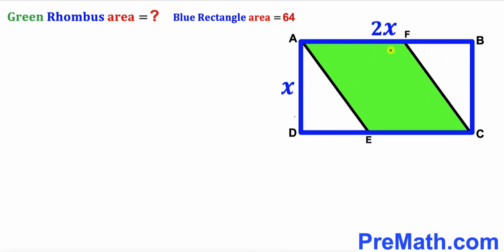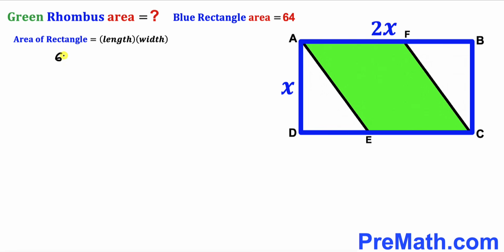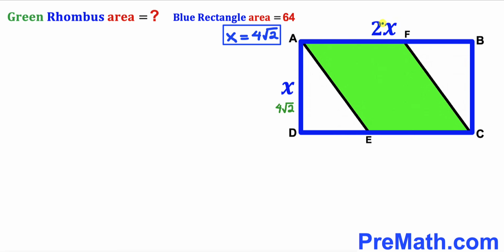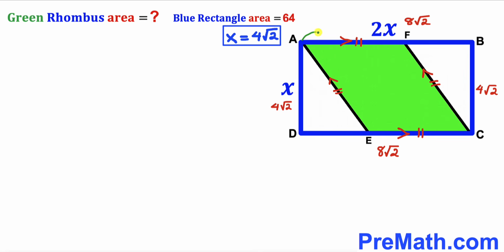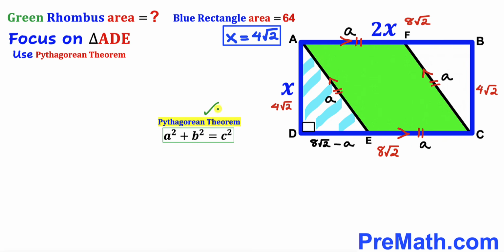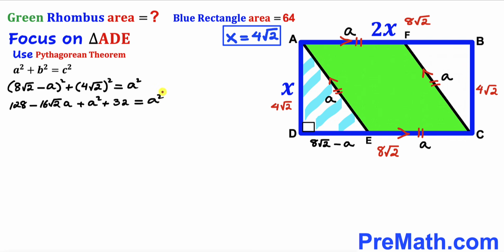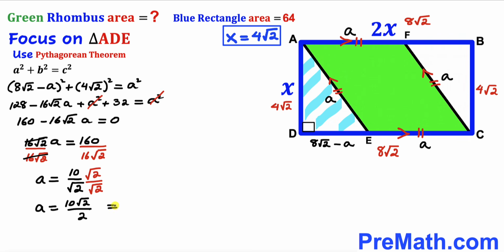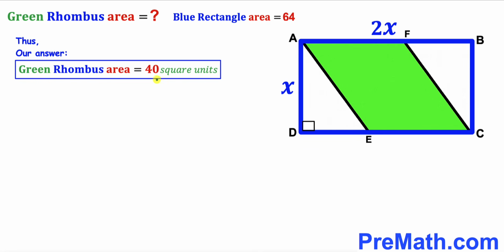Can you find area of the Green shaded Rhombus? | (Rectangle)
Learn how to calculate the area of the Green shaded Rhombus.
Important Geometry and Algebra skills are also explained: Pythagorean Theorem; area of the rectangle formula; area of the Rhombus formula. Simple and step-by-step tutorial by PreMath.com

Today I will teach you basic tips and tricks to solve the given question in a simple and easy way.  Learn how to find the perimeter of the square quickly and efficiently! . Step-by-step tutorial by PreMath.com

Need help with finding the perimeter of a rectangle and a square? You're in the right place!

PreMath PreMath.com MathOlympics HowToThinkOutsideTheBox ThinkOutsideTheBox HowToThinkOutsideTheBox?

Olympiad Mathematics
pre math
Po Shen Loh
Calculate the Perimeter of the given shape
coolmath
my maths
mathpapa
mymaths
cymath
sumdog
multiplication
ixl math
deltamath
reflex math
math genie
math way